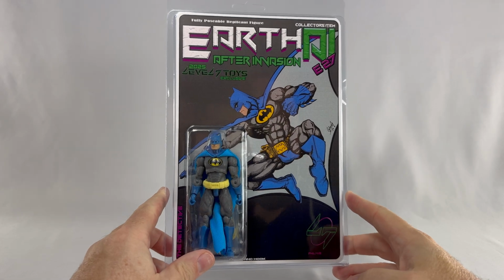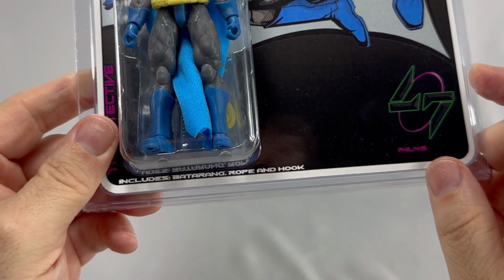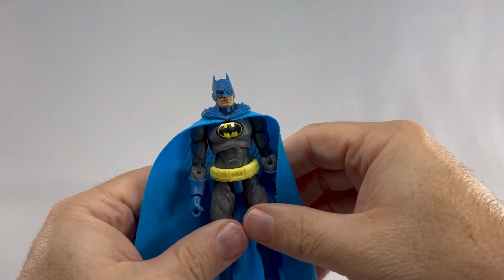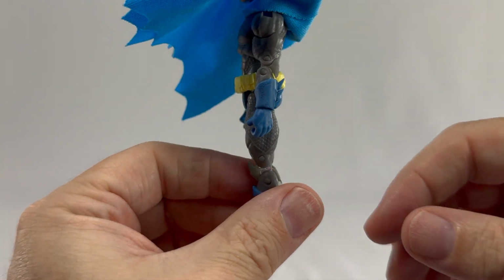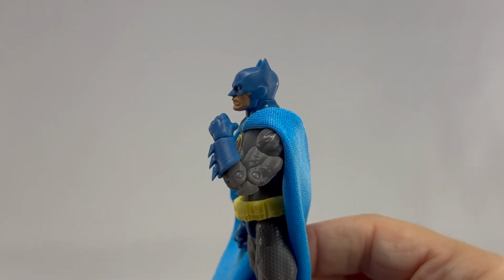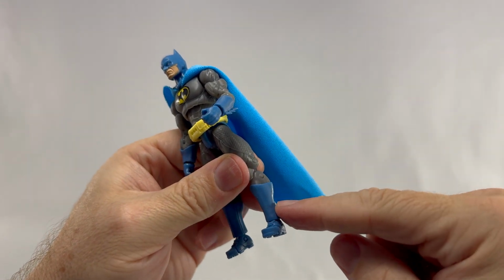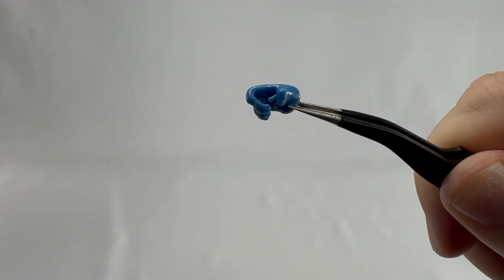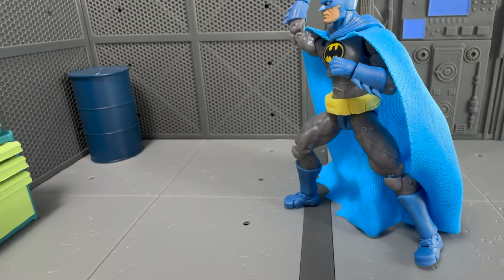This Level 7 Toys Batman is the ULTIMATE Dark Knight Custom!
🔥 In this video, I take a deep dive into one of the coolest custom Batman figures you’ve never seen — The Detective from Level 7 Toys! I picked up this insanely articulated 4-inch custom Batman at JoeFest 2025, and it just might be my favorite Bat-figure of all time. Whether you’re a DC action figure collector, a fan of Batman customs, or someone who missed out on JoeFest and wants to see what exclusive gems were there, this is one figure you need to know about. With a cloth cape, premium accessories, and articulation that rivals six-inch figures, this custom creation is a game-changer for collectors. Watch now to see why this Level 7 Toys Batman is an absolute must-have for serious DC fans and customizers alike!